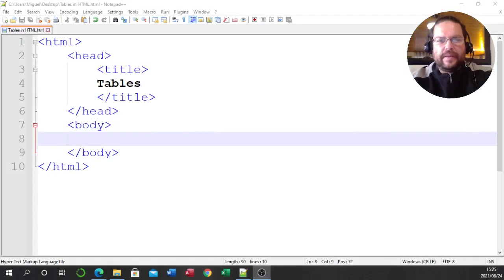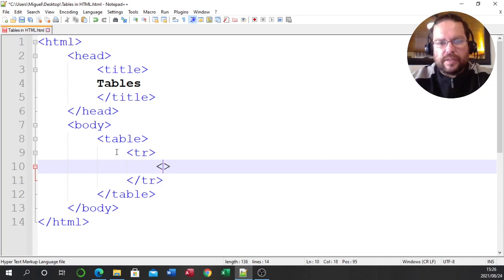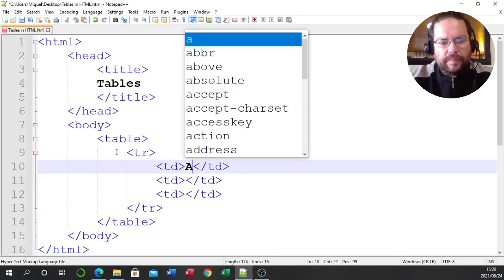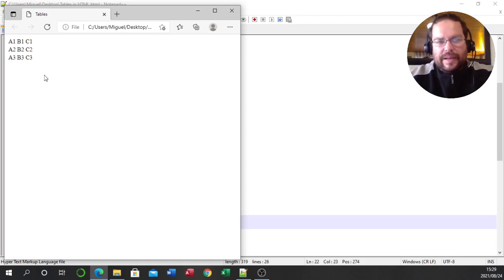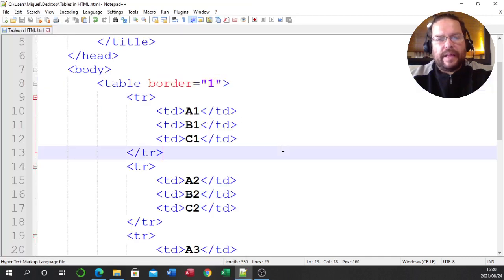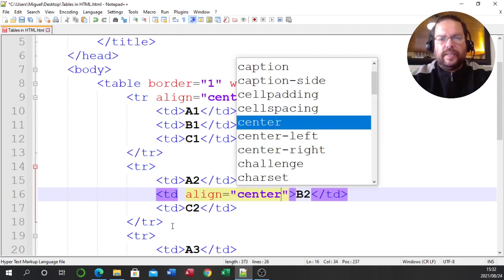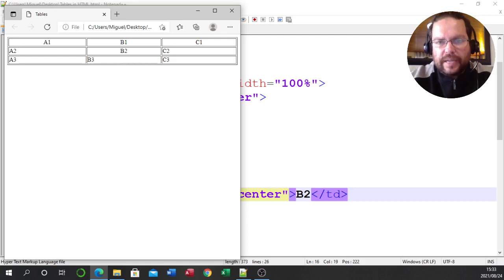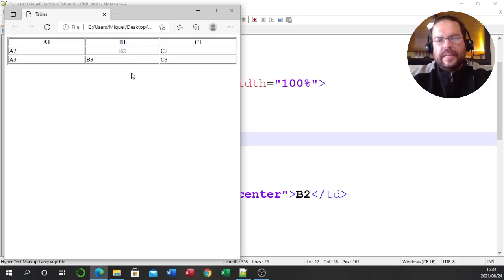Hypertext Markup Language (HTML) - Intro to Tables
This video we start looking at creating tables in HTML and we start off very basic with a table consisting of three rows and three columns. We get to use border, width and align attributes too so we start styling our table. The difference between the td tag for table data and the th tag for table heading are identified in the video too.